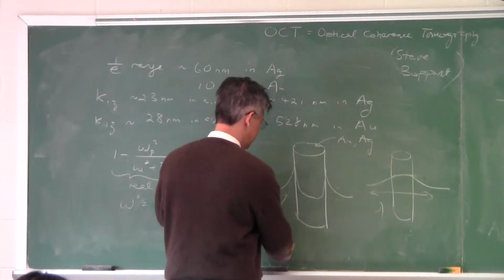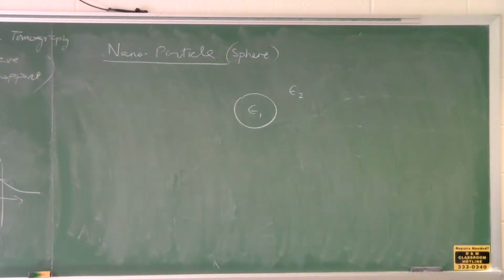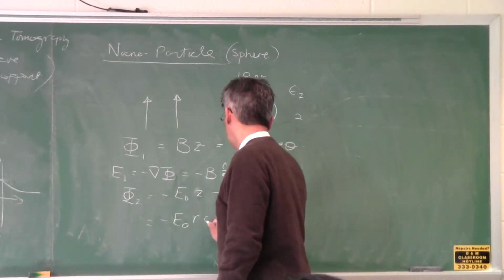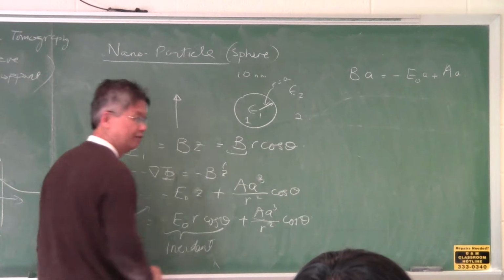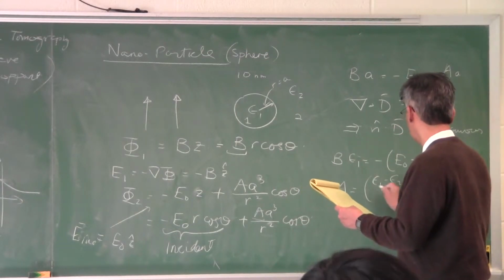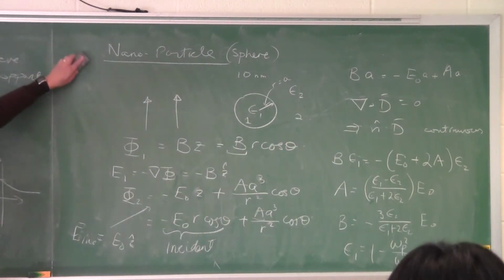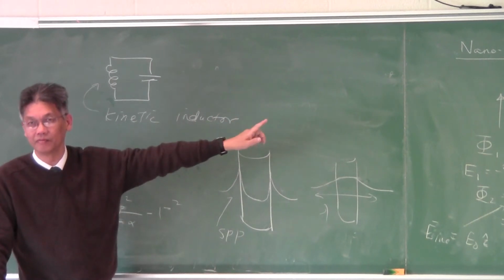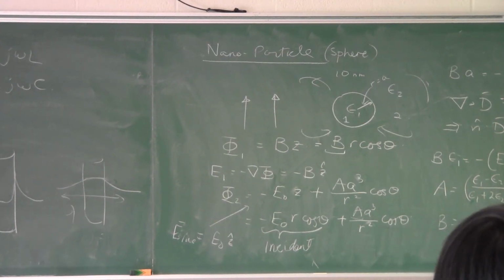UIUC ECE571 L20-4